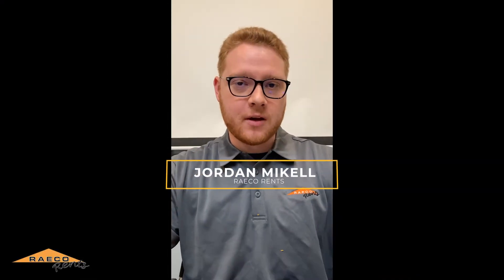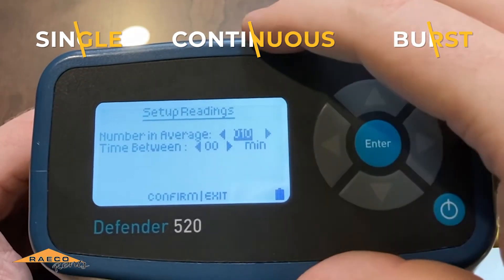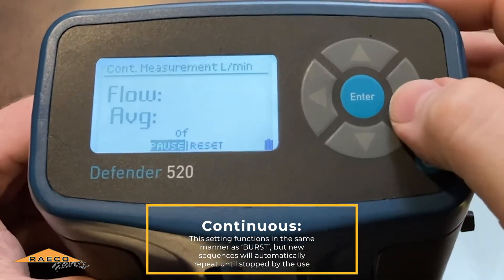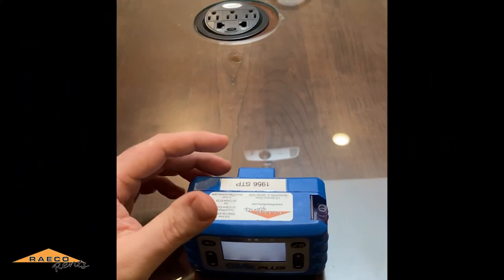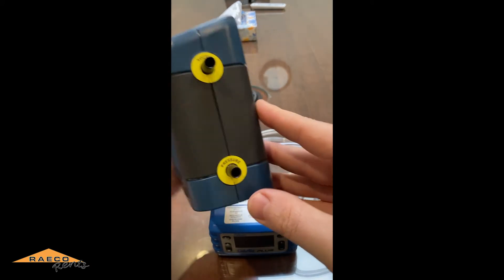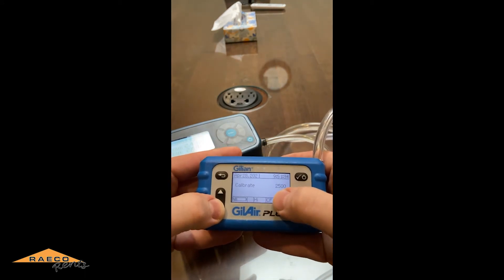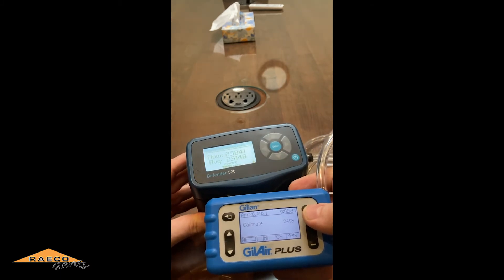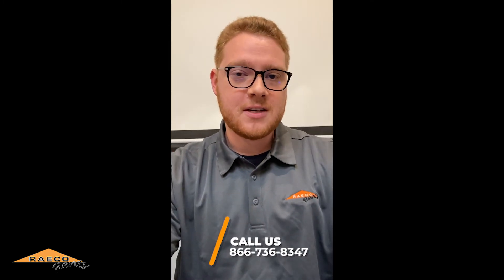How to Calibrate a Gilair Plus Air Sampling Pump Using BIOS Defender 520: Step-by-Step Guide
In this tutorial, Jordan Mikell with RAECO Rents, LLC explains how to calibrate the Sensidyne Gilair Plus air sampling pump using a Mesa Bios Defender. RAECO Rents is a nationwide rental service (US and Canada) for portable environmental testing, industrial health and safety test and measurement instruments. Every rental instrument kit comes complete with everything you'll need to get the job done, backed by a factory-trained staff, no-hassles policies and practices, and our Instant On service guarantee.